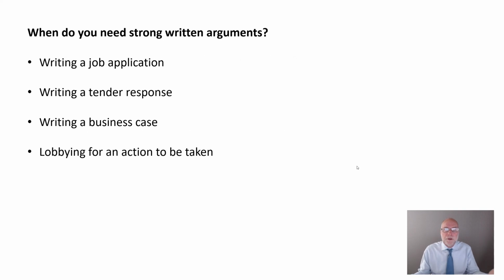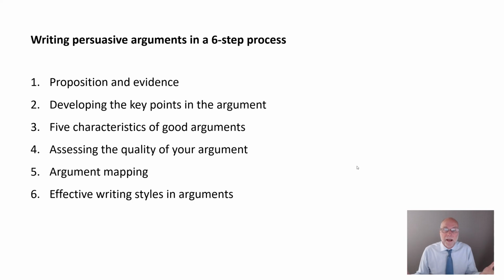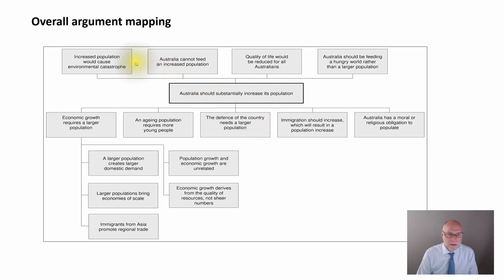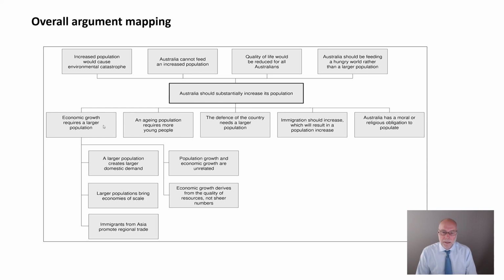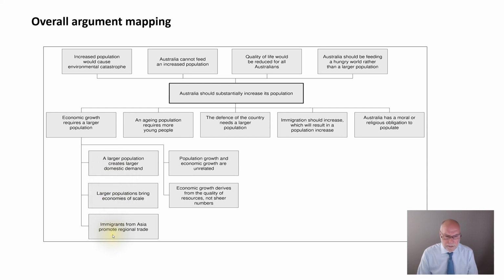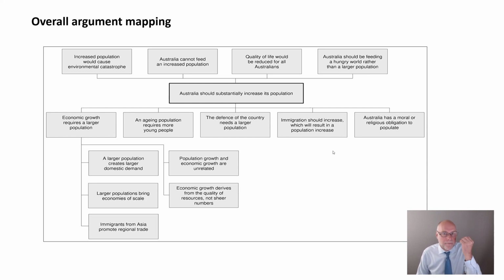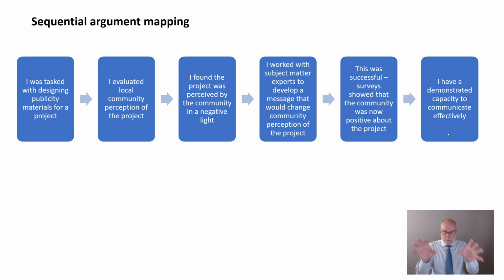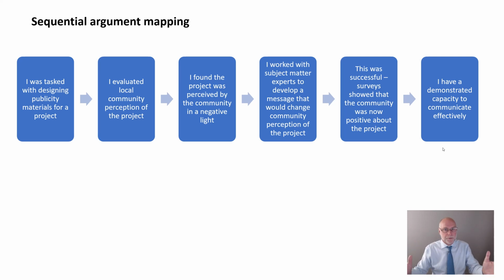Writing Effective Arguments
How to write persuasive and effective arguments in business and government. This video covers the use of argument maps. or Amazon in your country.